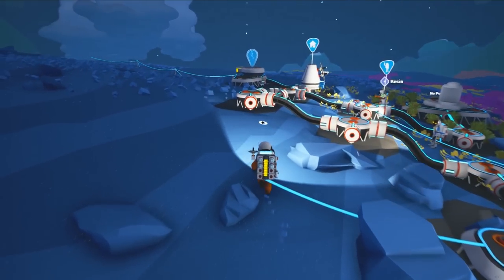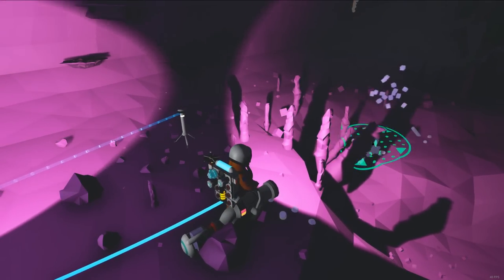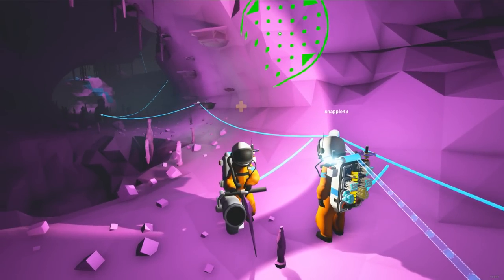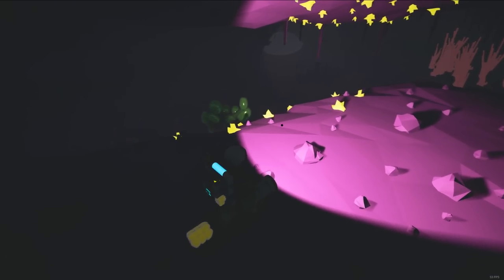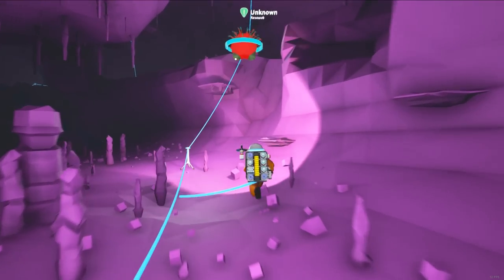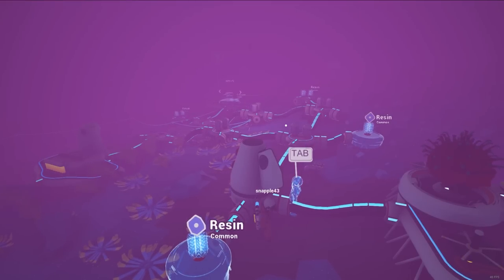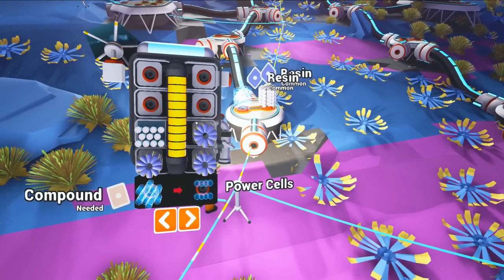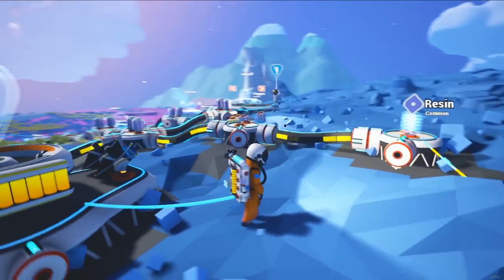The FGN Crew Plays: Astroneer #10 - Hydrazine Overload (PC)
Bereghostgames
2122 West 1800 North #126
Clinton Utah 84015